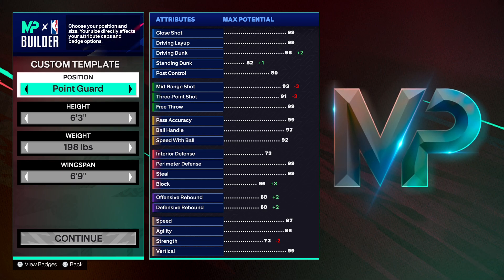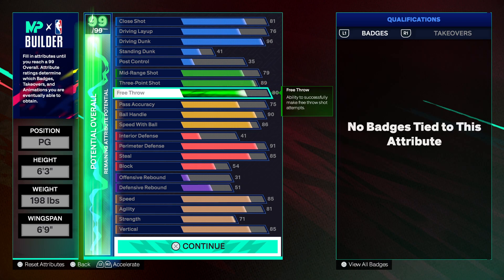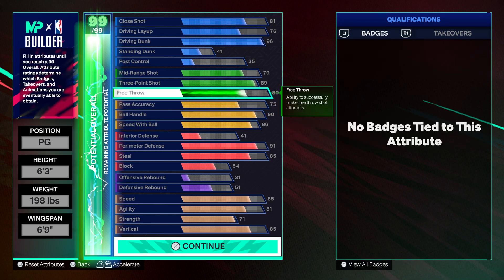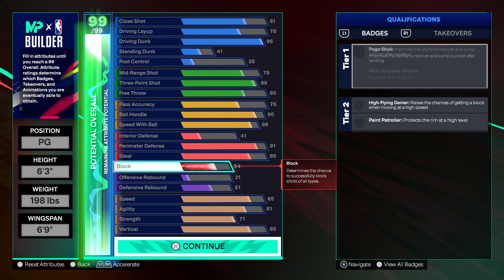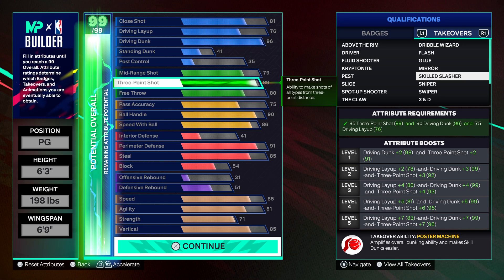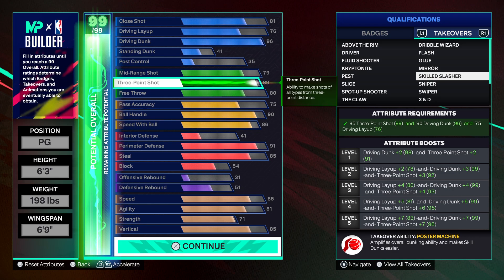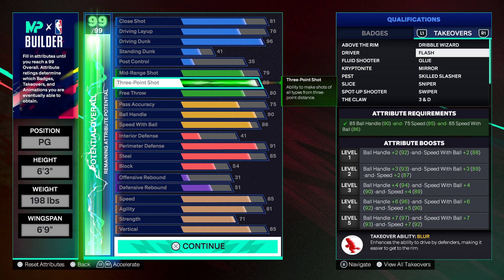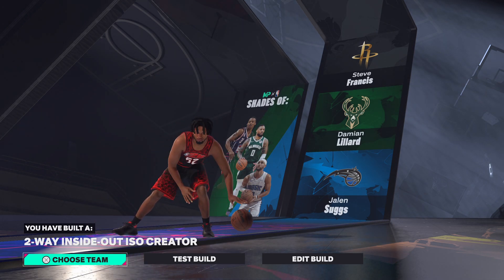Point Guard Hof Posterizer Nba2k25